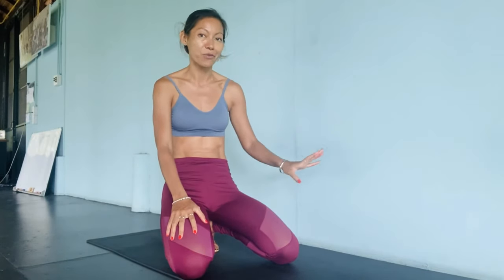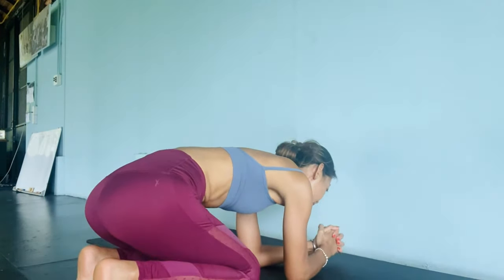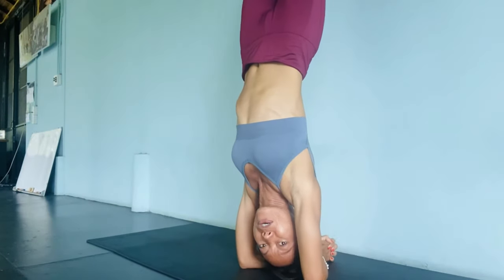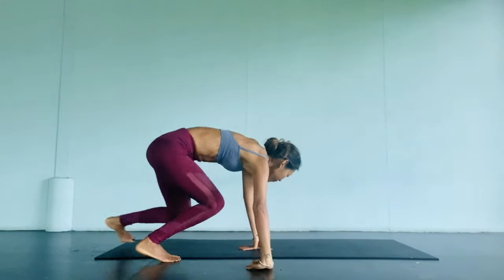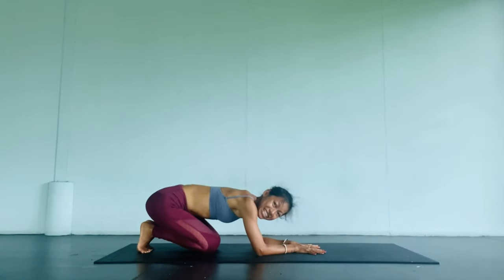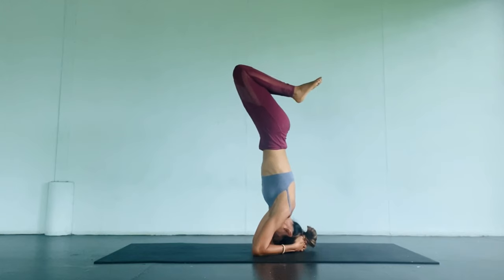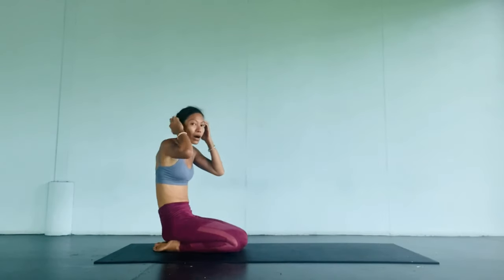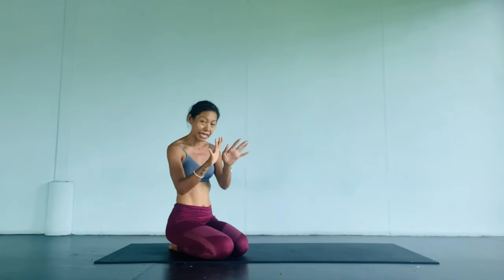How to: Headstand (sirsasana) to scorpion (vrischikasana)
Intermediate to advance level